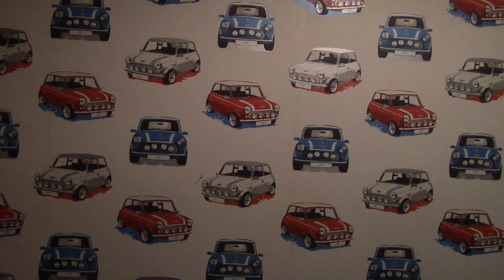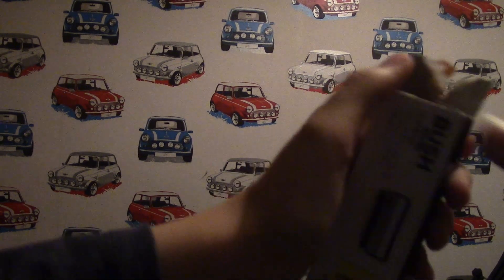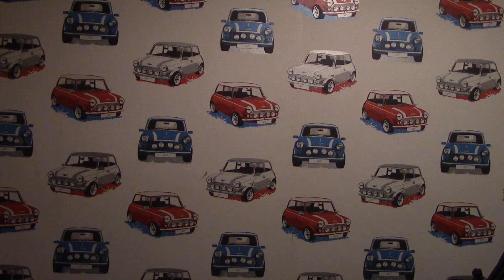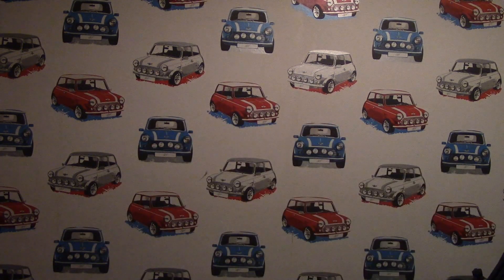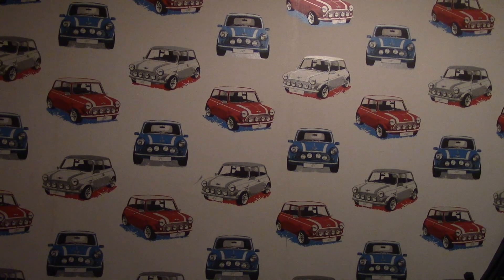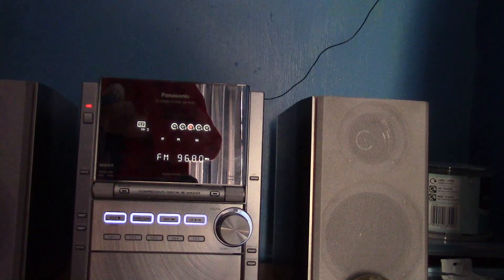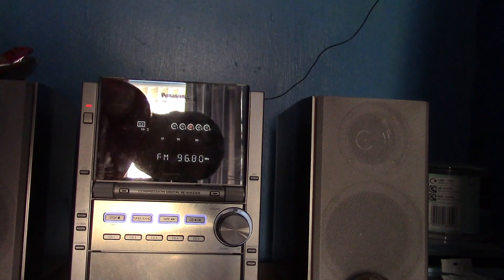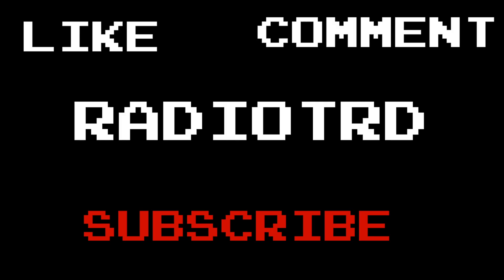Unboxing 4 Items I Got From Argos!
In this video, I go over what I bought with my Argos Giftcard that I got for Christmas!

Verbatim CD-R 10 Pack (I bought 2 of these)